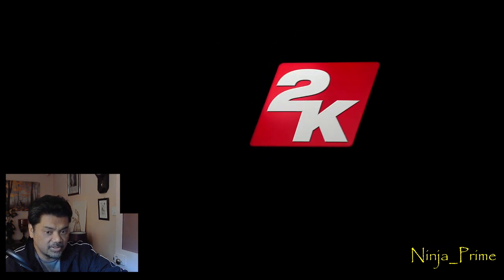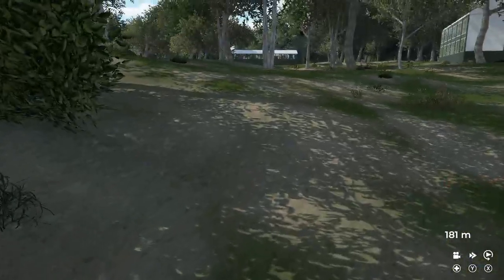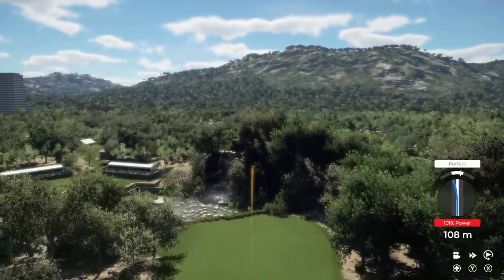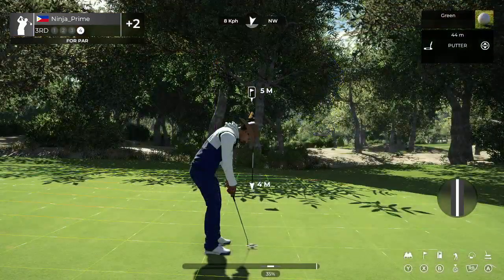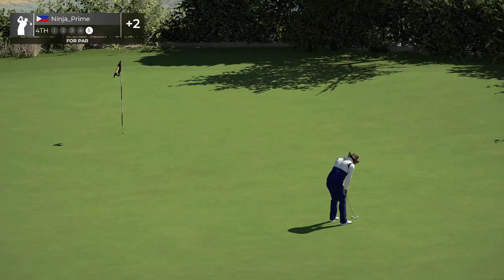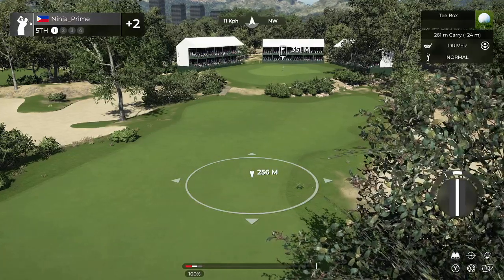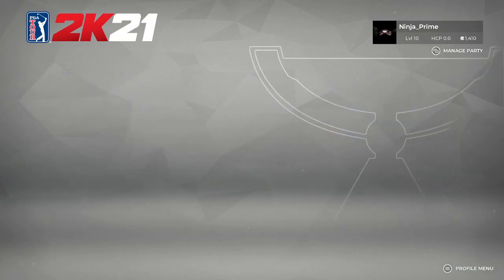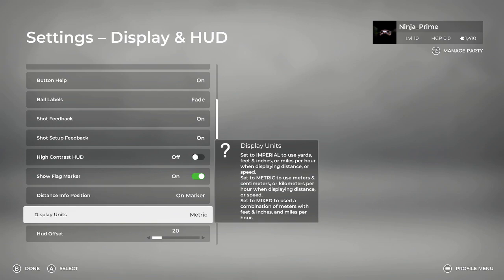PGATour2K21 Pro-Am difficulty setting Review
A warm welcome back everyone, in this video I decide to throw away the training wheels and move up to Pro-Am difficulty settings. Having used Beginner and then Amateur difficulty I thought it was time to man up and start using Pro-Am. In this video, you'll see me play one of my courses.
I also decide to see what new rewards my player has and spend some of his hard-earned winnings.
Stay safe and take care, everyone. See you on the course.